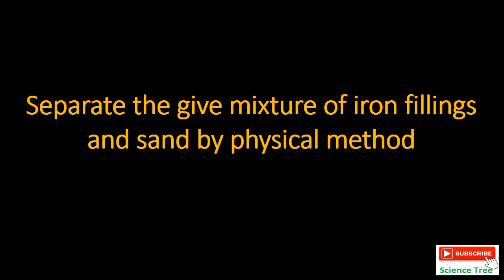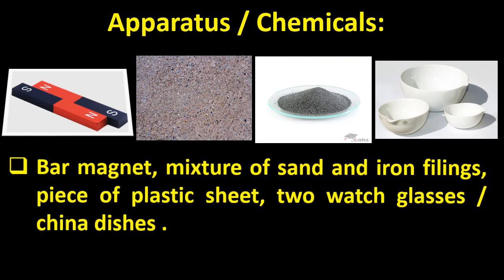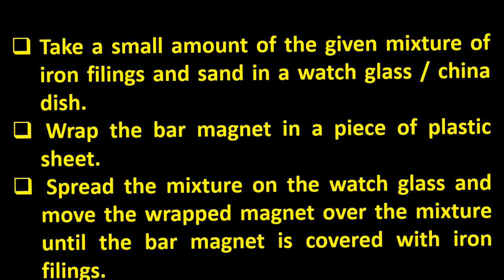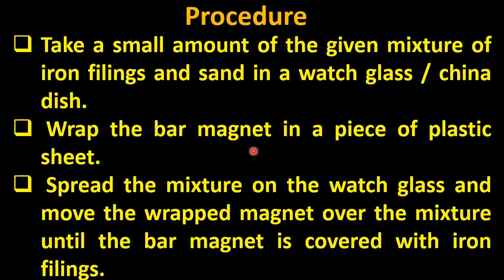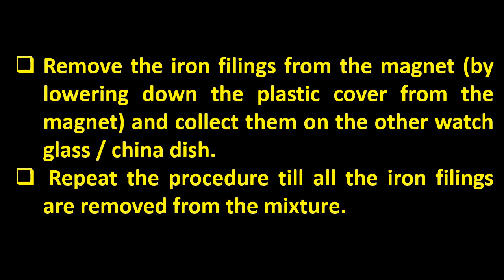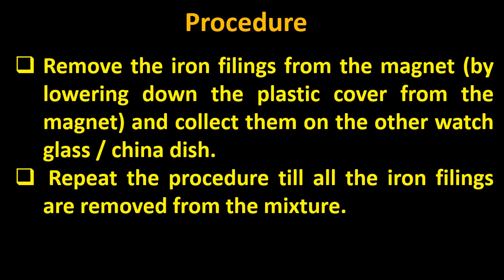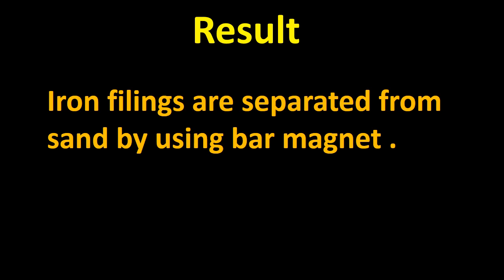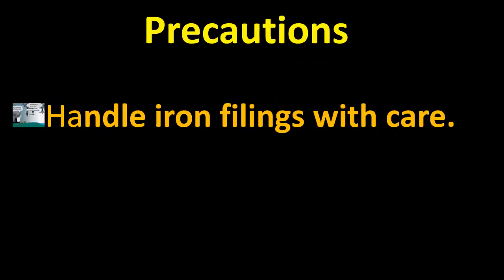Separate the given mixture of iron filings & sand by physical method|9th Class Practical#1 in Urdu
Separate the given mixture of iron filings and sand by physical method| |9th Class Practical#1 Urdu Medium ||Science Tree
Chemistry is an experimental science and you cannot learn it well without practicing it. The practicals are here to teach you practical skills that you will need to be a scientist but also other (life-long) skills such as problem- solving, time management, organization. The practicals will also teach you how to work safely in a chemistry laboratory and with chemicals as you will learn how to assess the potential dangers associated with every chemical you will use.
The safe and confident use of chemical apparatus. How to obtain accurate results? To make careful observation of chemical reactions and explain them (The chemistry you learn in practicals will also be explained theoretically during lectures) we provide you the right way to perform your Practicals with Note book Preparation, Viva voce According to Board exam Pattern.

1. Bar Magnet
2. Mixture of Sand and Iron filings
3. Plastic sheet
4. Watch glasses
5. China Dishes
6. Procedure
7. Observations
8. Precautions
9. Results